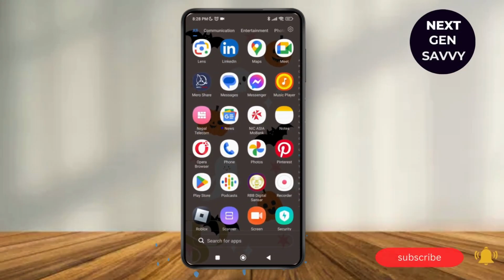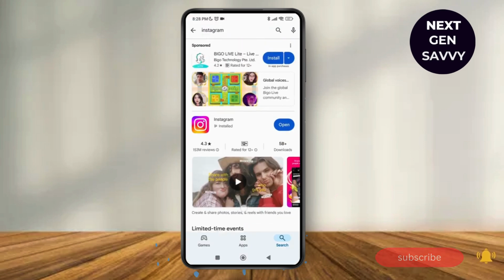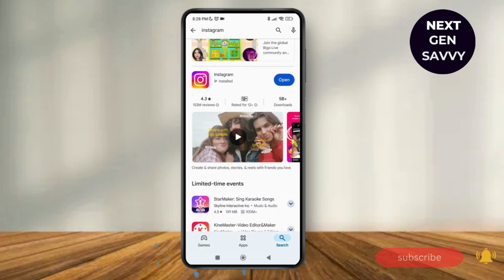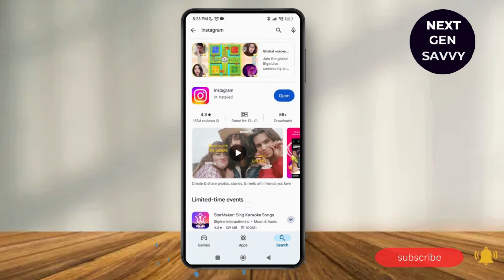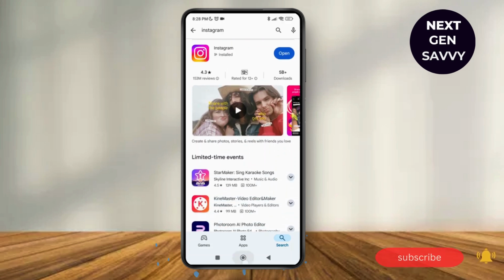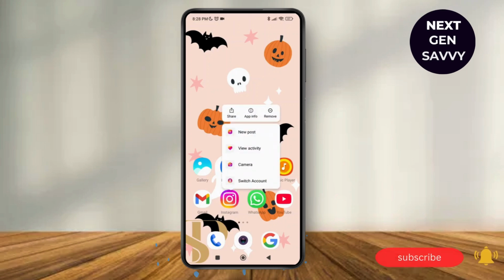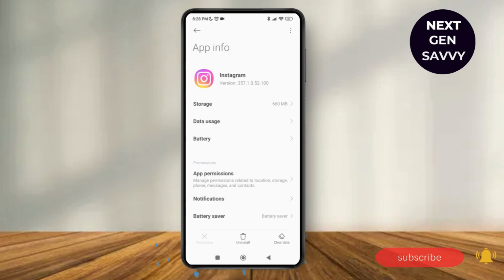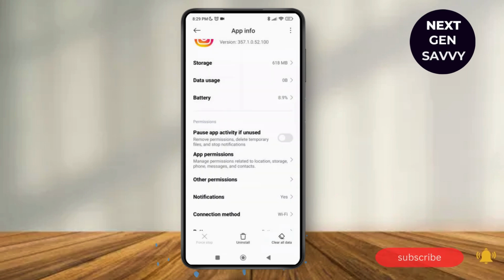How to Fix Instagram Reels Not Working on Android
Welcome to our step-by-step guide on "How to Fix Instagram Reels Not Working on Android"! If you're experiencing issues with Instagram Reels not loading, freezing, or playing properly on your Android device, this video is here to help. We'll walk you through troubleshooting methods to fix Instagram Reels, including clearing cache, checking for updates, and more. These simple solutions will get your Instagram Reels working smoothly again in no time!

In this video, you'll learn:
How to troubleshoot Instagram Reels issues on Android
Fixes for Instagram Reels not loading on Android
How to clear cache for Instagram on Android
How to check for app updates to fix Instagram Reels
Tips to resolve Instagram Reels not playing properly